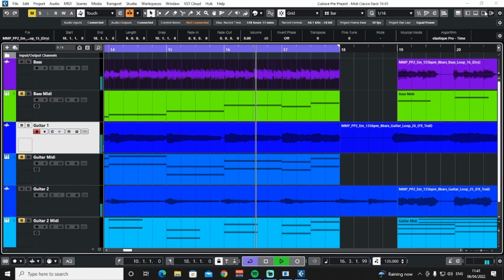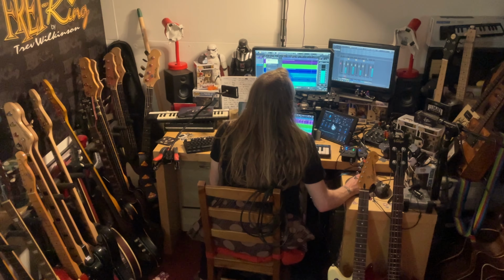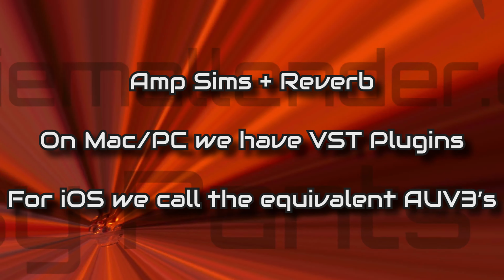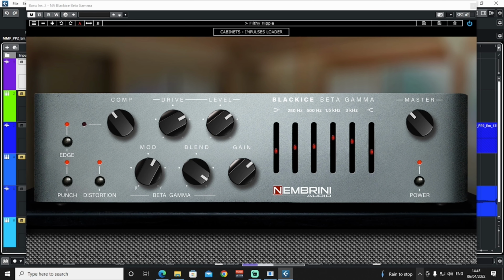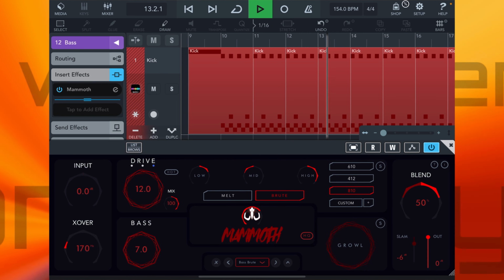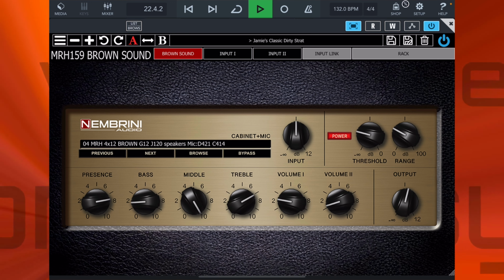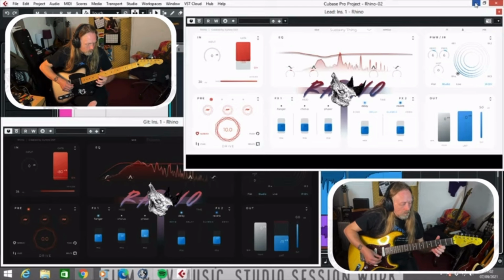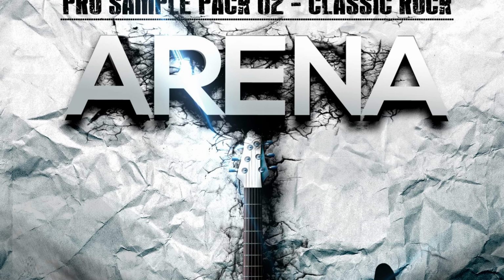The Making Of Arena - Recording A Classic Rock Sample Pack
Link To Mobile Music Pro, where you can download the pack

0:00 - Intro
0:08 - Demo 1
0:27 - Welcome To Jamie TV + Overview
1:15 - Drums!
1:31 - Thought Process
2:42 - Demo 2
3:03 - Wah Wah Quick Tip
4:04 - Update To Cubase 12 Pro
4:27 - Demo 3
4:33 - Why use iOS if you have a great desktop setup?
5:57 - Demo 4
6:19 - The software I'm using for guitar and bass sounds
8:20 - Demo 5
8:35 - Drum Tracks, Pack Content  + Thank You For Watching